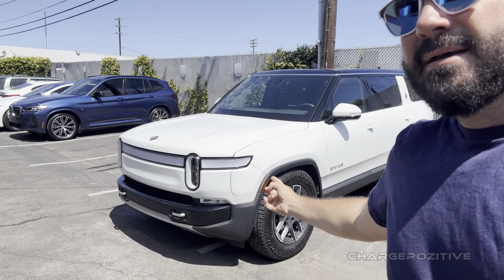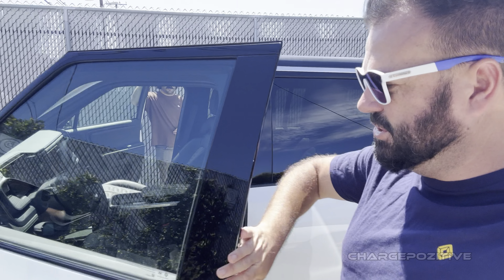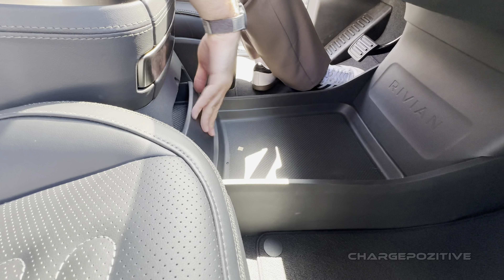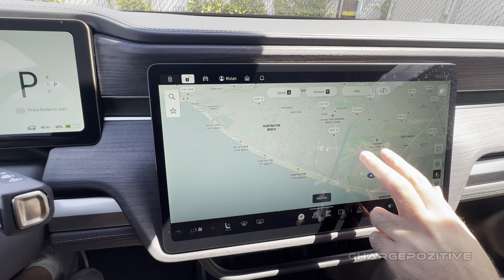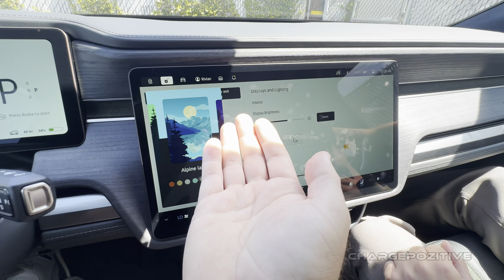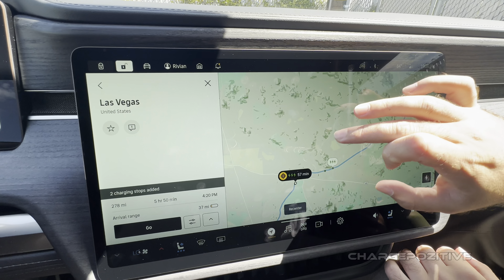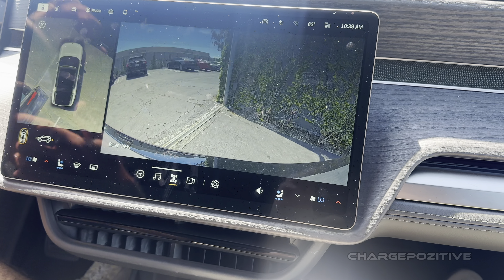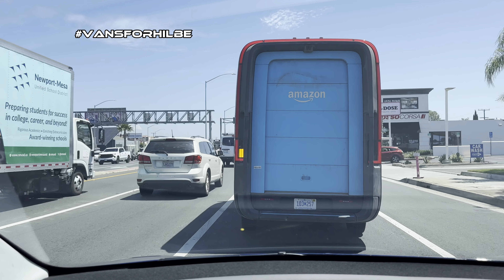GEN 2 Rivian R1S Walk-Around and Test Drive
Come with me to Freelance Coffee in Costa Mesa, CA where I scheduled my test drive based out of the Laguna Beach Rivian Space for an up close walk around look at the new GEN 2 Rivian R1S.

0:00 Gen 2 Rivian R1S
0:44 Side by side comparison with Gen 1
2:12 Interior
3:33 Software / UI
5:14 Accent lighting / ambient sounds
6:10 High Beams Assist
6:38 Navigation / Charging Routes
7:30 Time to TEST DRIVE!
8:43 Driving Impressions
9:34 VansForHilbe